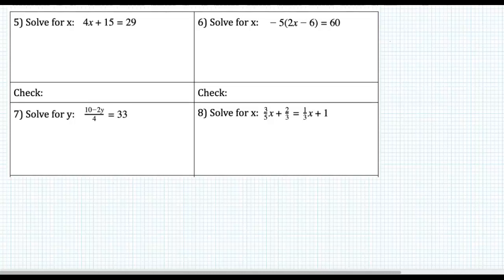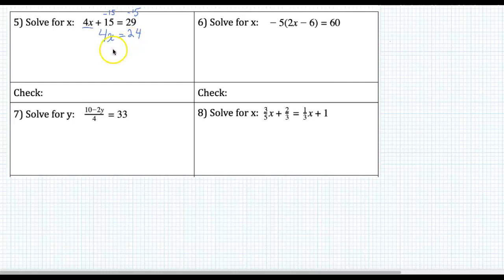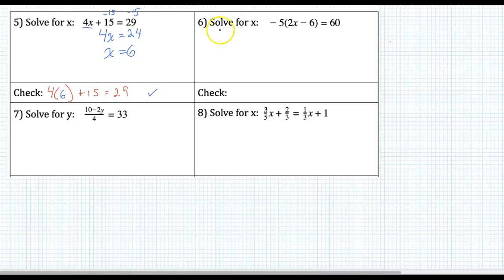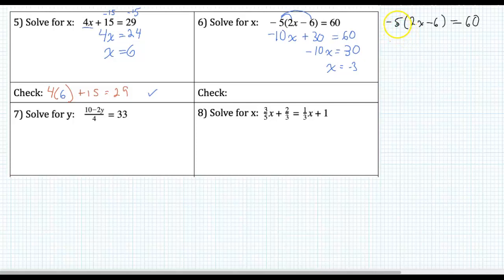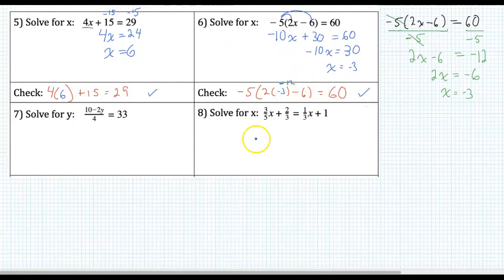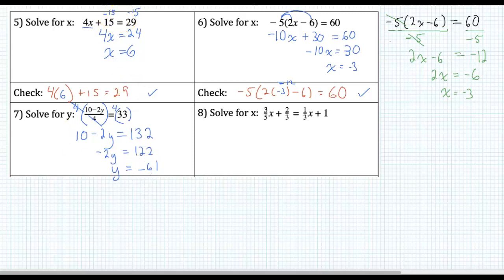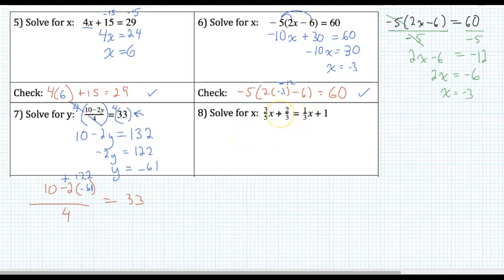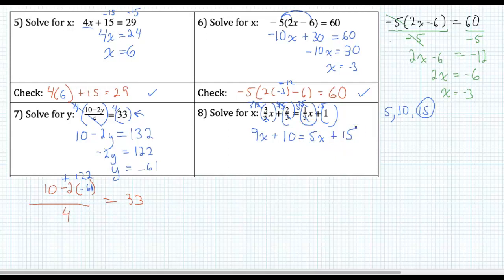EE Review #5-8